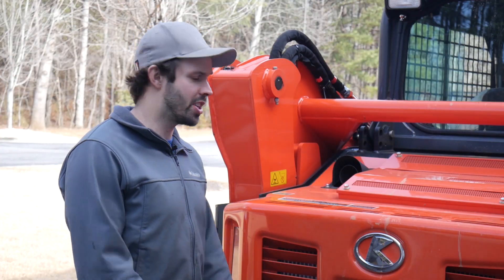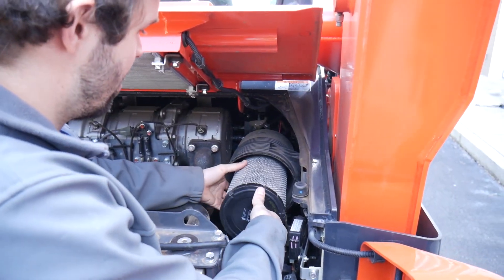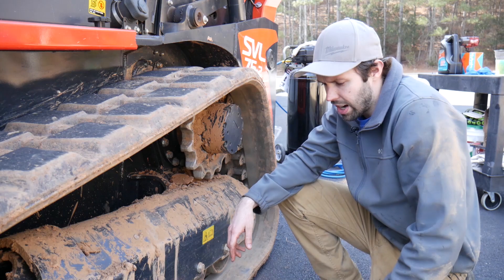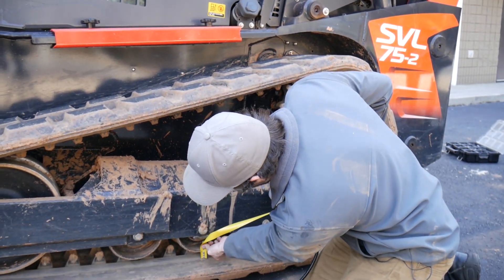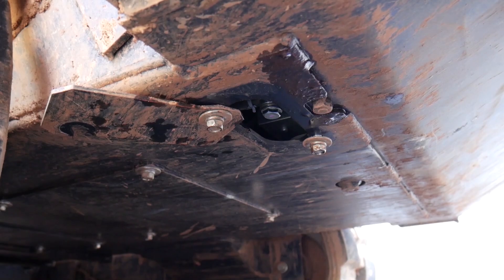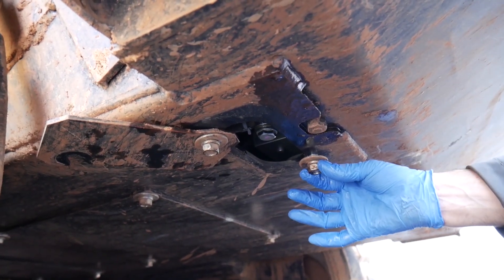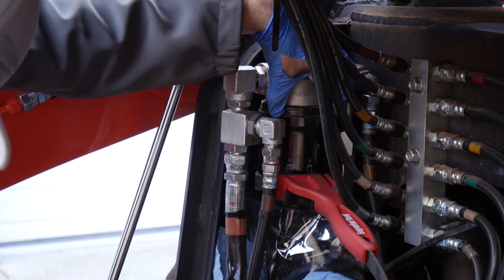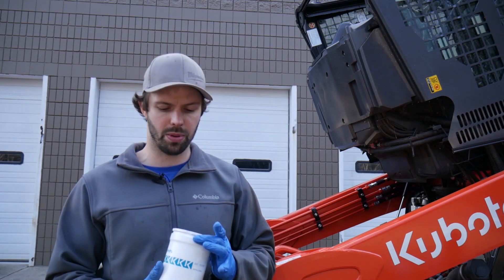HOW TO: Kubota SVL75-2 50hr Service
We hope this helps other SVL75-2 owners! Visit the link below to view the blog and download the service manual.

Chapters
00:00 Intro
00:55 Inspect/Clean Outer Element
02:29 Inspect/Clean Evacuator Valve
03:26 Adjust Track Tension
05:36 Drain Fuel Tank
07:53 Replace Hydraulic Oil Filter
11:37 Outro